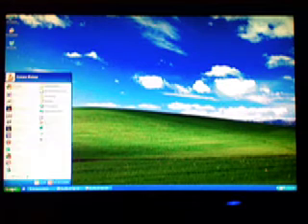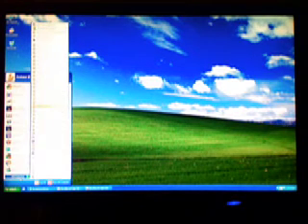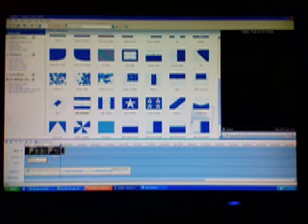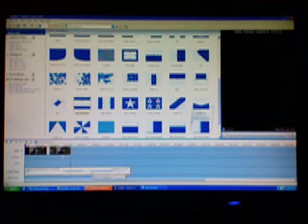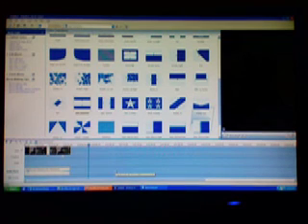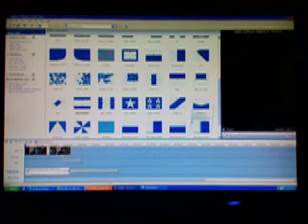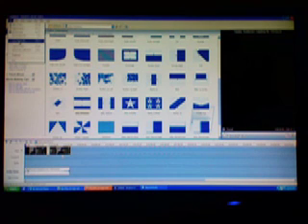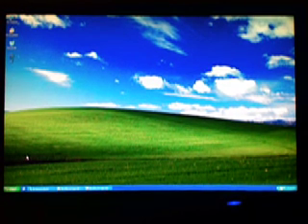WINDOWS MOVIE MAKER TUTORIAL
This is a tutorial on Windows Movie Maker which I used for my videos when I first started uploading on YouTube.

(Use promo BISHOP2020)
(Use promo BISHOP15)
(Use promo Bishop)
(Use promo AndrewBishop)
(Use promo BISHOP2020)
(Use promo ANDREWBISHUP55)
(Use promo BISHOP2020)
Please note, I just activated comments on my videos as of 03/13/2022, please be respectful to everyone. Thank you 😜